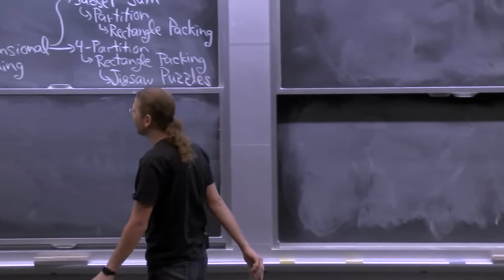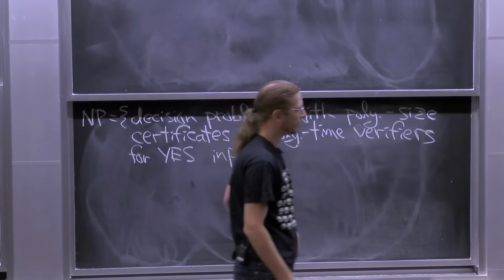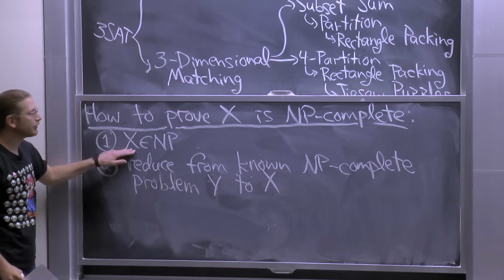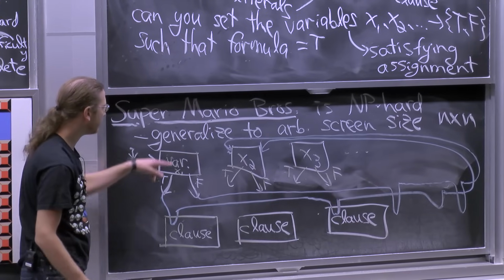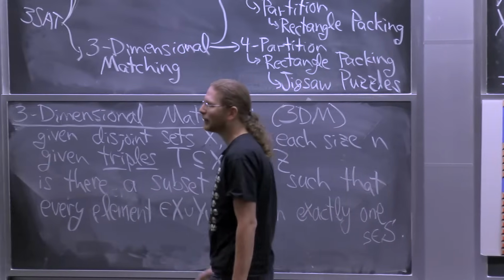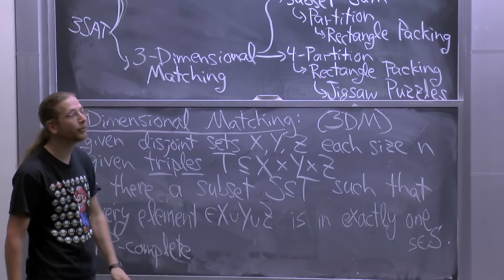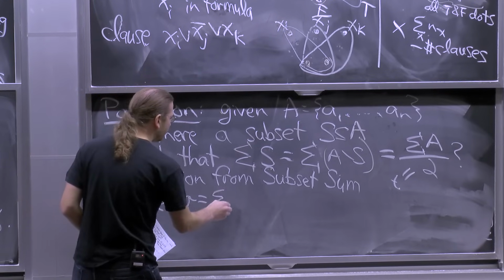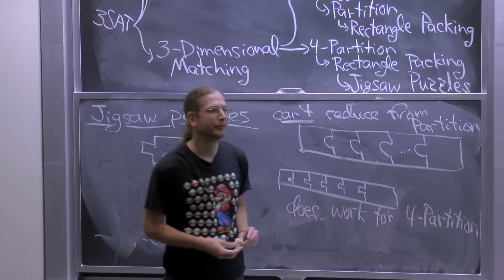16. Complexity: P, NP, NP-completeness, Reductions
In this lecture, Professor Demaine introduces NP-completeness.